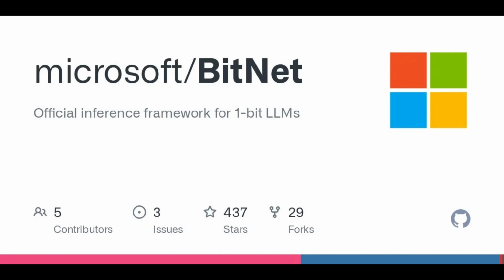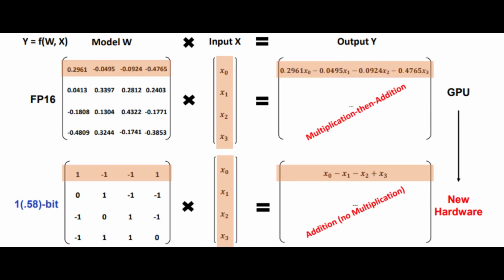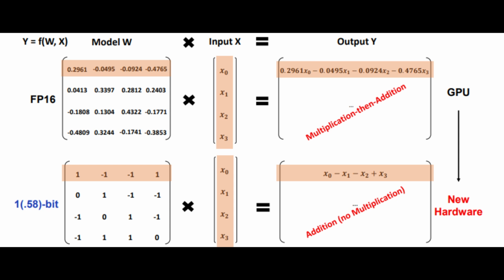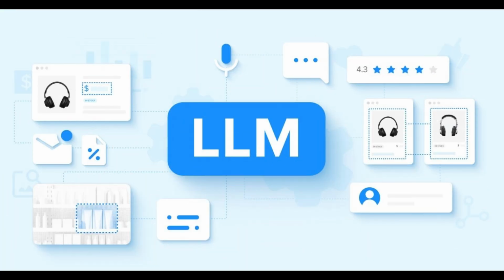Microsoft's BitNet 1.58 B: Revolutionizing AI with Energy Efficiency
Microsoft has unveiled BitNet 1.58 B, a groundbreaking AI model focused on energy efficiency. Using innovative 1-bit technology, this model delivers high performance while dramatically reducing energy consumption and Hardware requirements to run LLM on CPU. This breakthrough aligns with the growing demand for sustainable technology and promises cost-effective AI solutions. As we approach early 2024, BitNet 1.58 B could drive a significant technological revolution in the AI space.